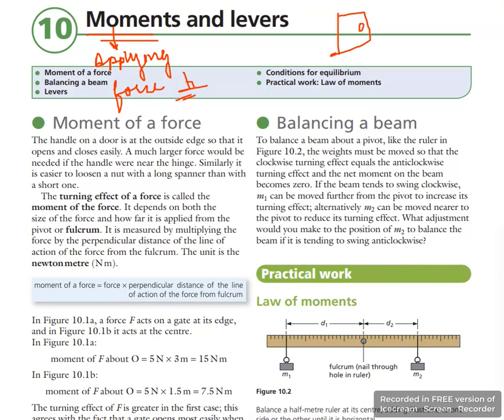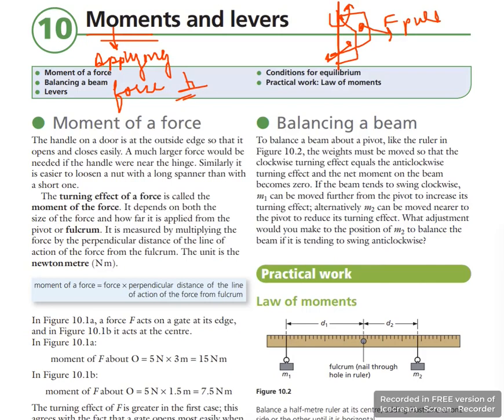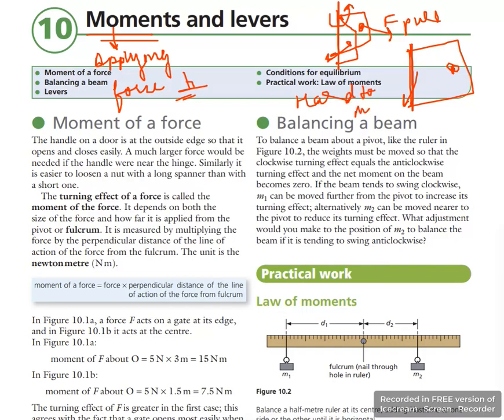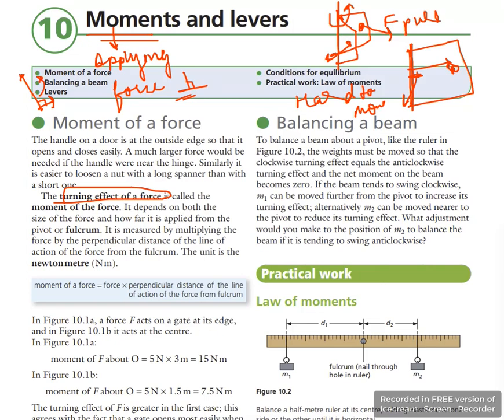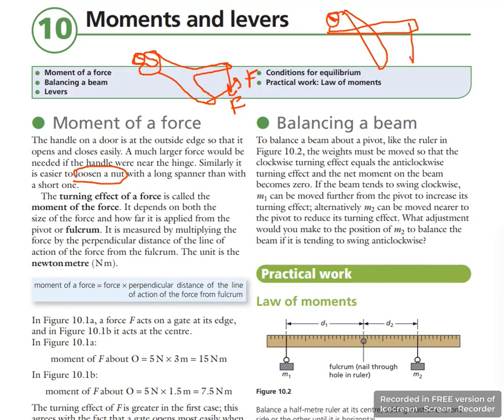Get Ready for a Powerful Physics Lesson: MOMENT OF FORCE Part 1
In this first part of a two-part physics lesson, we'll explore the concept of a moment of force. We'll use the example of a car hitting a pedestrian to learn how to calculate the force exerted on the pedestrian.

If you're looking to understand the principles of physics in a fun and easy way, then this lesson is for you! In this first part of the lesson, we'll explore the concept of a moment of force, and use the example of a car hitting a pedestrian to learn how to calculate the force exerted on the pedestrian.
In this video, we're going to learn about the moment of force. This is a key concept in physics and it's important to know how it works in order to understand how objects move.In this first part of the lesson, we'll be looking at the basic concepts of the moment of force. After that, we'll move on to learn about different types of moments of force and how to use them in calculations. Finally, we'll look at some applications of the moment of force in the real world.If you're looking to learn more about physics, then this lesson is for you! In this video, we'll review the basics of the moment of force and help you to understand how it works in the realIn this video, we're going to be learning about the moment of force. We'll be exploring what it is, what it's used for, and how to calculate it. physics is a fascinating subject, and this lesson is the first of a two part series. In part 2, we'll be learning about equilibrium and momentum.